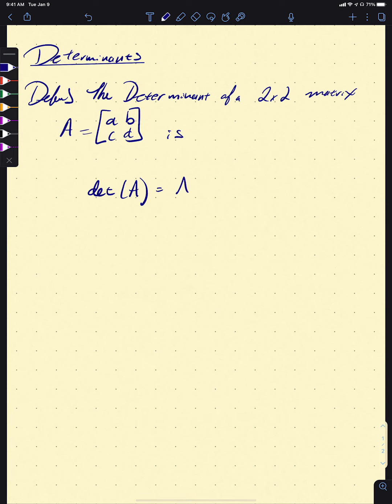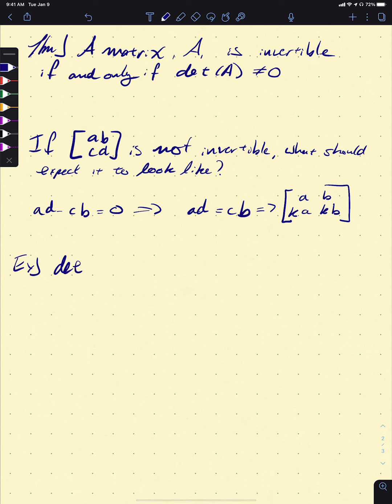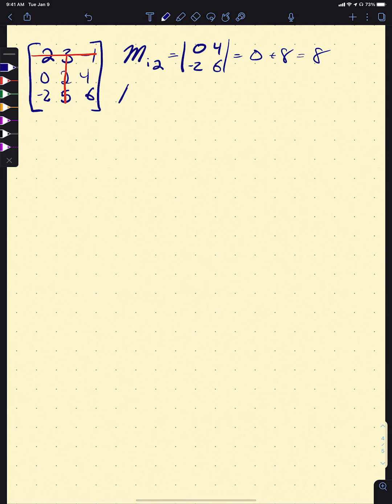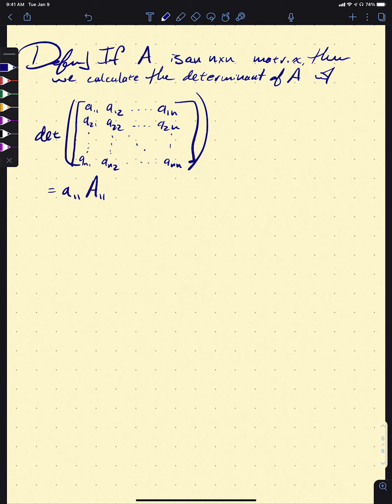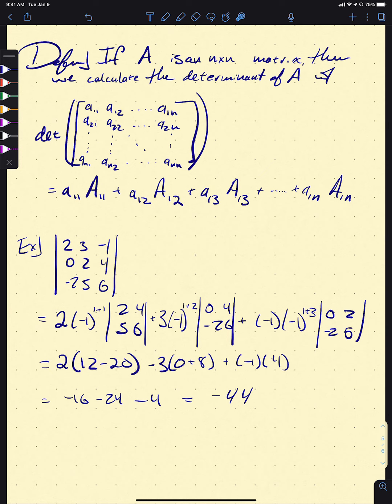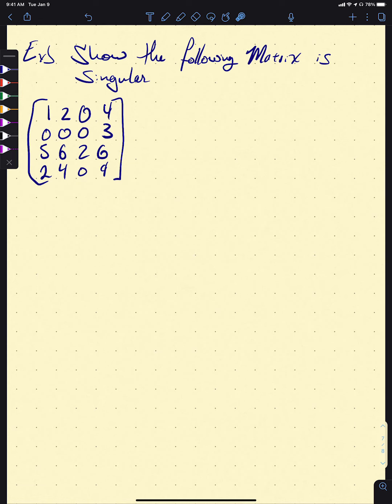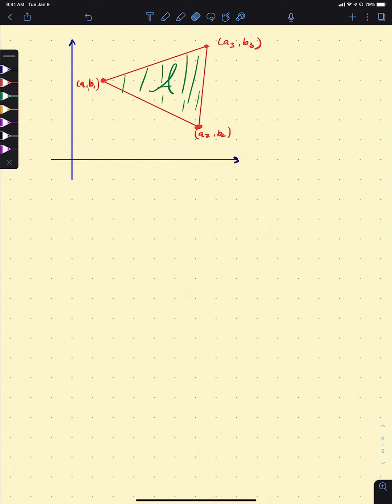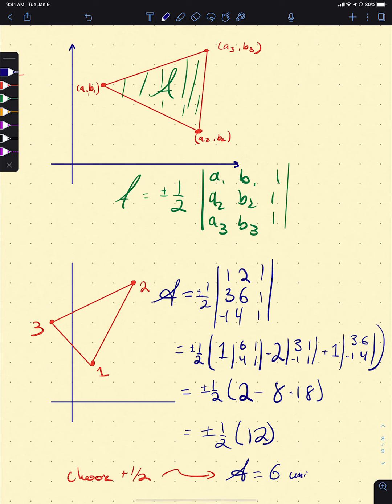Math 118 Lecture 18